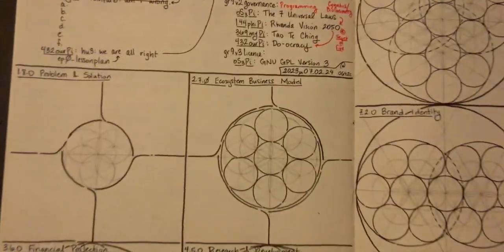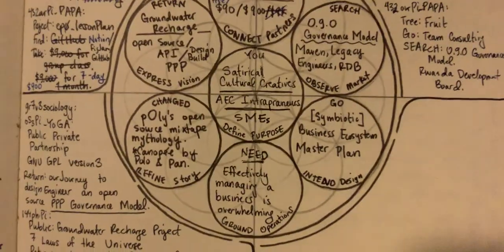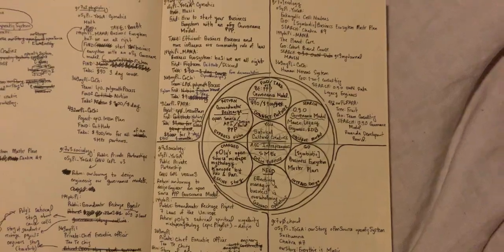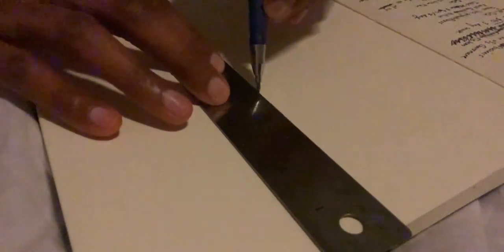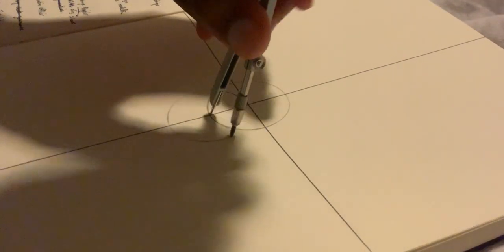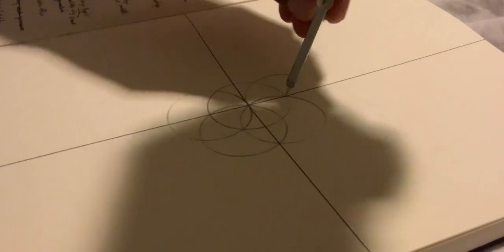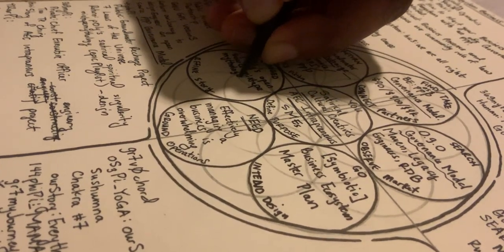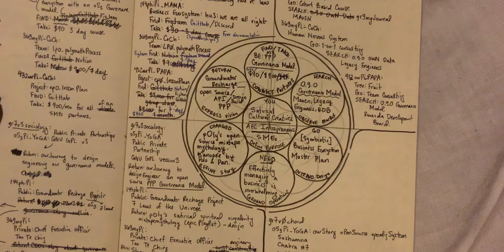2.7.0 - Defining Your Ecosystem Business Model with Sacred Geometry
Starting a business is tough, but we think creating a business ecosystem can help. You’ll be using an open source protocol that others use to save you time and give you access to others who can help you build your creative idea.

2.7.0 Define PURPOSE (gr7myJourney) is the third step in the process. In this step, you apply Dan Harmon’s Story Circle to define:

gr7v0chord:
1. YOU - The audience of your creative idea
2. NEED - The problem that you want to help your audience overcome
3. GO - The type of business ecosystem you’re creating
4. SEARCH - The step within oS3 that’s the primary focus and the businesses who will serve as your source of inspiration within the market
5. FIND - A ‘How to’ statement that defines what you’ll find by doing your market research
6. TAKE - The exchange of value that you will receive in return to the benefits provided from what you find
7. RETURN - List out the main topics that you will be learning about to support your value proposition
8. CHANGE - Name the story you’re creating and choose a song that will represent your Ecosystem Business Model

To get started, grab a piece of paper and something to write with. You’re about to bring clarity to your ecosystem business model! 2.7.0 Define PURPOSE - hu3_lp0ep0daoTeaching